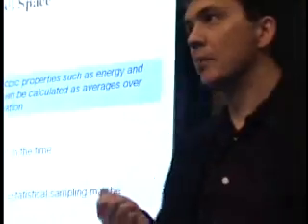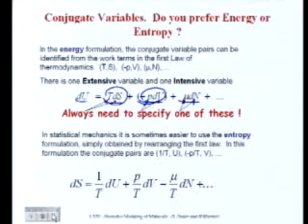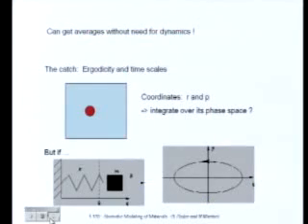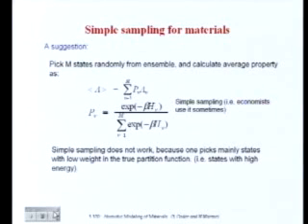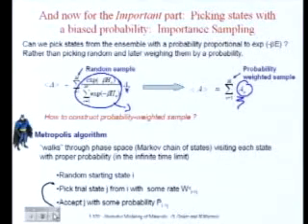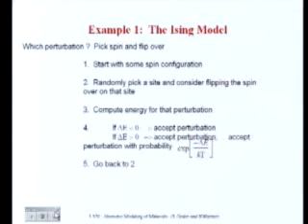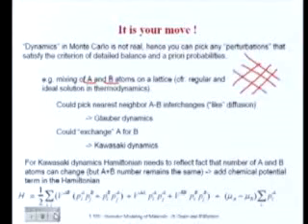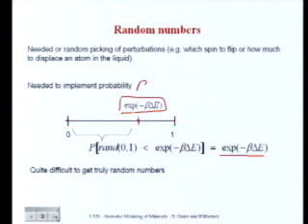Lec 17 | MIT 3.320 Atomistic Computer Modeling of Materials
Monte Carlo Simulations: Application to Lattice Models, Sampling Errors, Metastability